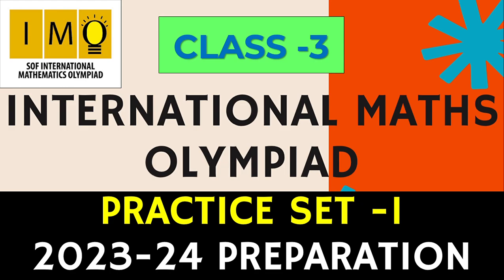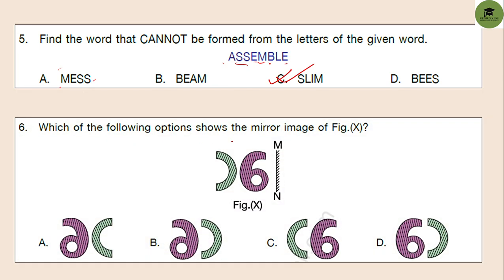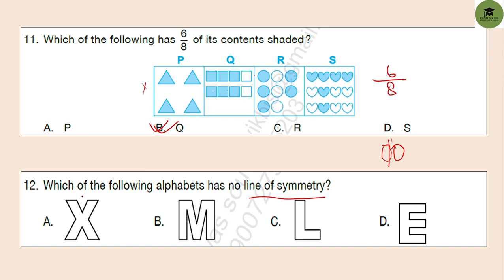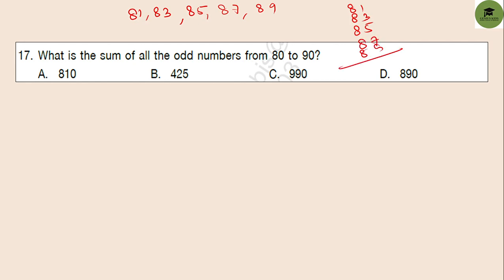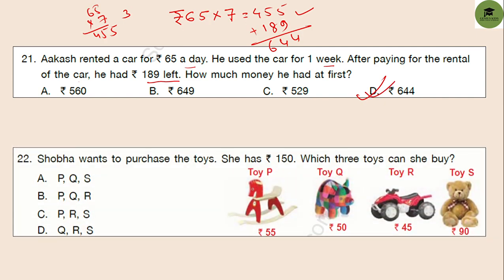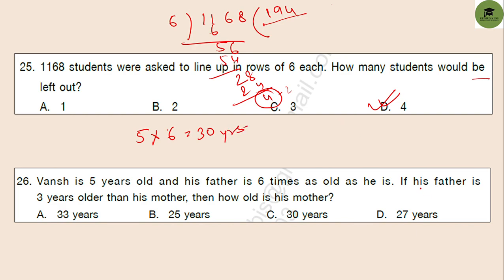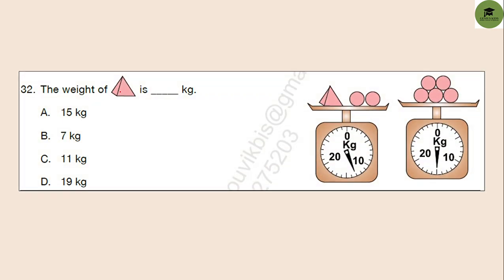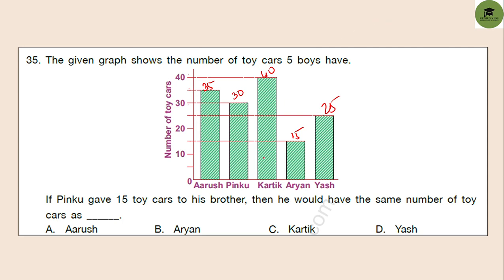SOF IMO Maths Olympiad 2023-24|Class3|SET-I| PracticeSET|SOF Olympiad for class3 maths#mathsolympiad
SOF Olympiad for class3 maths|SOF International Mathematics Olympiad|Inyternational Mathematics Olympiad|Math Olympiad Questions

This video is prepared for the Class3 students who will appear 2023-24 SOF IMO Maths Olympiad.. This video makes student to understand what are the different types of questions  they will get in the 2023-24 exams.
I have try to explain each and every question in simple language and hope this video will be very helpful for the class 3 students who will going to appear this year SOF Maths Olympiad (IMO)

SET-II paper will upload shortly